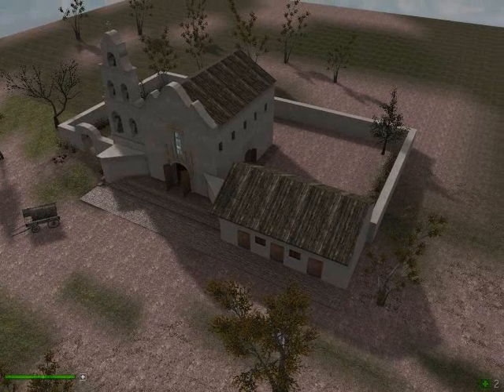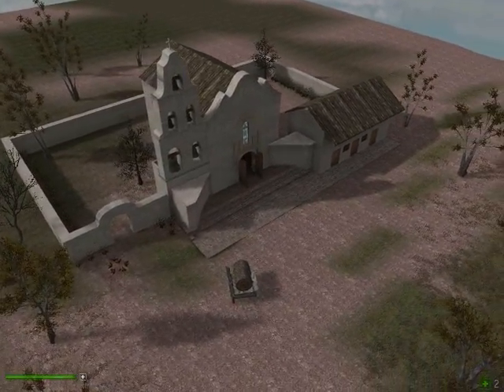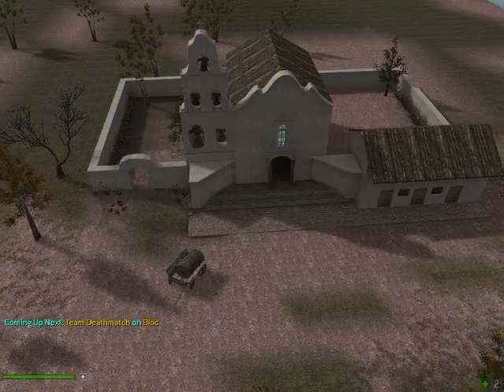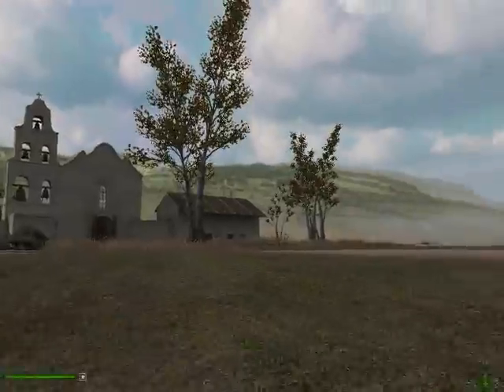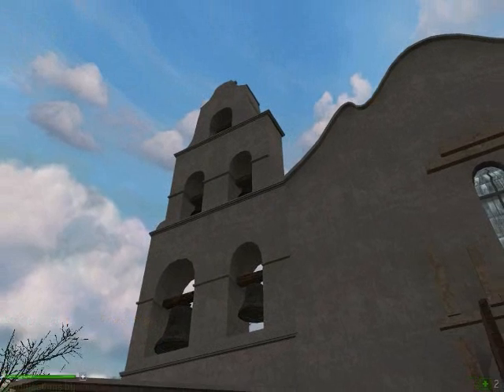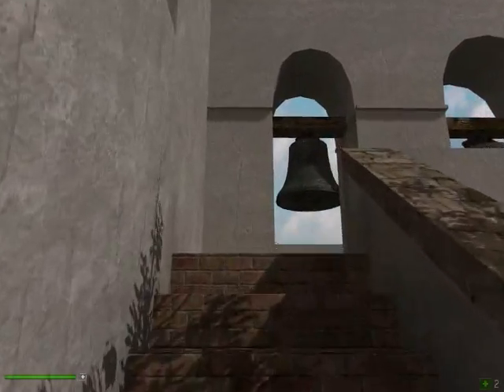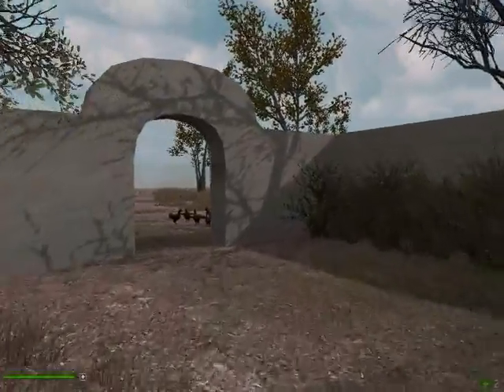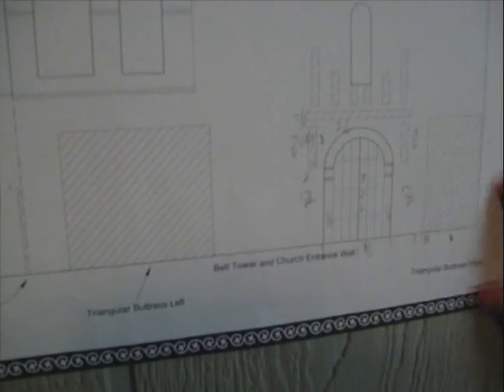Virtual Mission San Diego de Alcala mission project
This 4th grade project was done utilizing the Call of Duty Modern Warfare toolkit and a Mod that allowed the weapons and hud to be removed. The student walks through his mission and then demonstrates how he used the tools to build it.